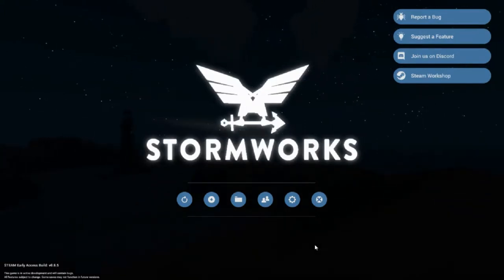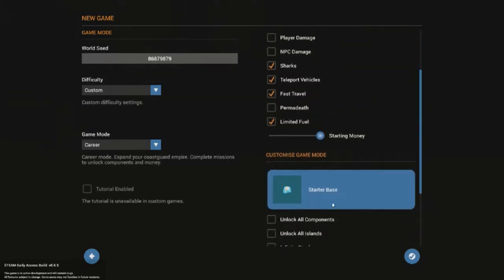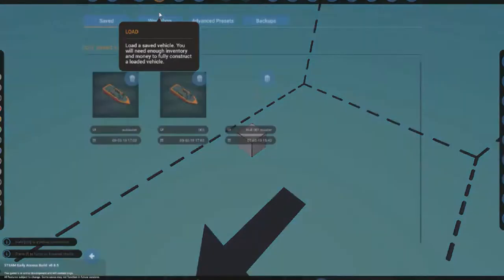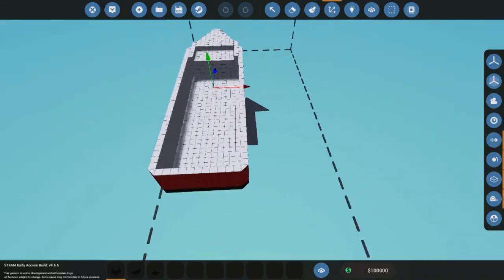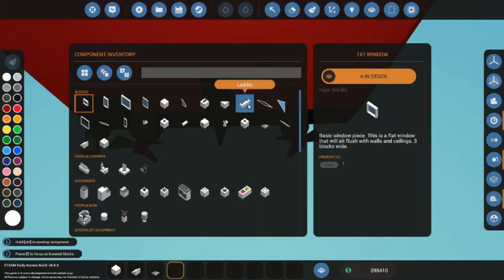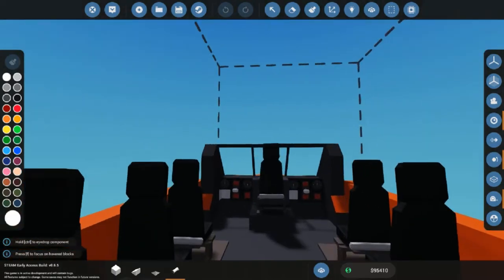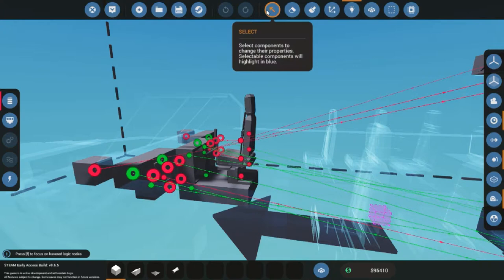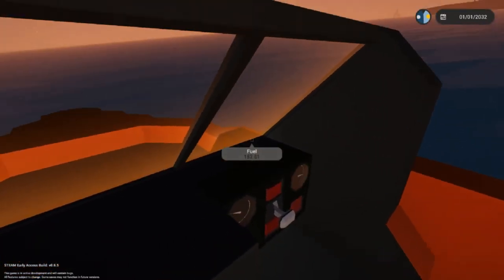Stormworks Build and Rescue (Our first boat ) EP 1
Thanks For Joining us for Stormworks Build and Rescue...